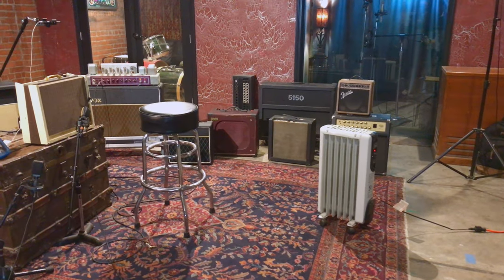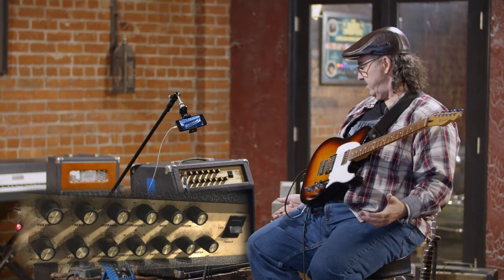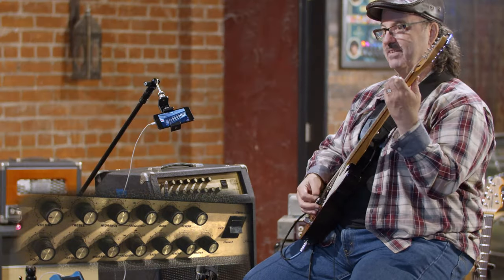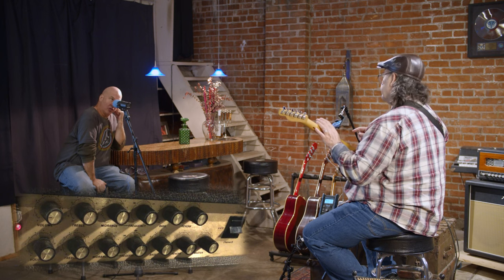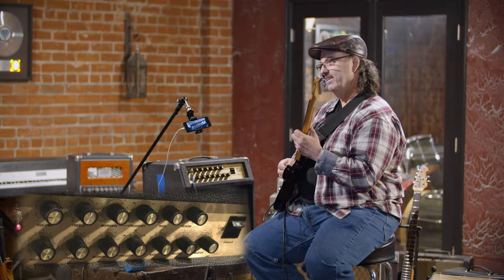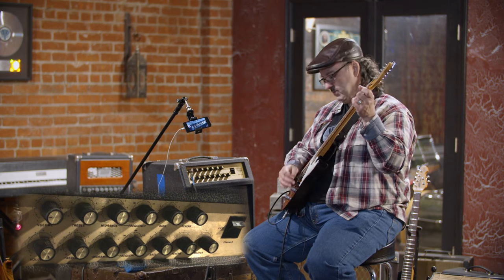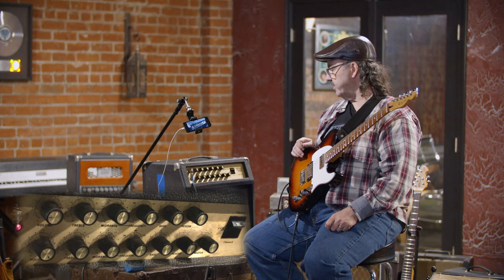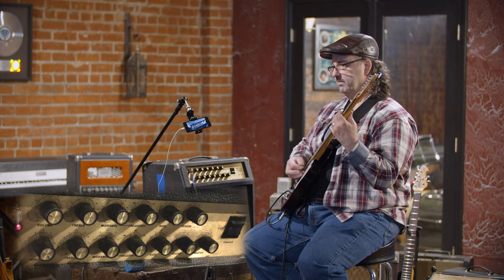Velvet Tone Studios Guitar Amp Showcase Pt 5: Rock Amps - Studio Lead amp ft. Michael Gregory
This is the 5th in a series of 9 videos demonstrating the guitar amplifiers that are available for use at Velvet Tone Studios. All of these amplifiers are available for remote re-amping services.

Michael is available for online lessons via Zoom, and 'in person' & remote session work.
Pick up 'The Michael Gregory Band - Guitarchitecture' to hear more of Michael's amazing guitar playing.

To demonstrate the absolute noise levels of all of the amps in this series, no noise reduction or noise gates were used. No EQ or compression was added during the mixdown. You are hearing the raw, unprocessed sound of these amps (except for the horrible audio compression that the YouTube bots thought would sound good).

Michael Gregory had no idea what guitar amps he was going to demonstrate when he walked into the studio the day of 'filming', so if you see him fumbling around with the controls, these were his natural first reactions.

SIGNAL CHAIN:
Guitarist: Michael Gregory
Guitar: Fender Telecaster (Mexican) w/ Seymour Duncan Antiquity (50's era PAF replicas) humbucker pickups.
Amp: Rock Amps - Studio Lead

Guitar Amp Recording Chain: Senheisser MD409 → API 312 Mic Pre → Neve 1073 (EQ bypassed). (No signal processing was applied during mixdown)

Michael's Lavalier Microphone: Audio Technica MT830R. This microphone blended with the guitar amp mics and provided a little bit of ambience. We chose to leave Michael's narration a tad bit low, as to not create an overabundance of ambiance, and also chose to leave this microphone unprocessed, without EQ and compression.

Patrick's Microphone: Shure SM7b (this mic was completely ducked by the guitar amp mic to keep the quantity of mics to a minimum while you hear Michael playing)